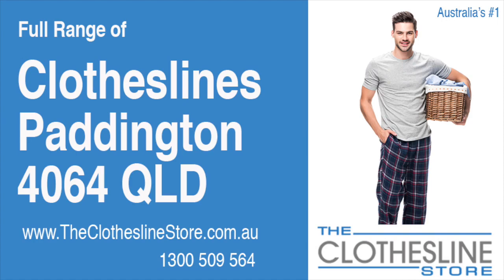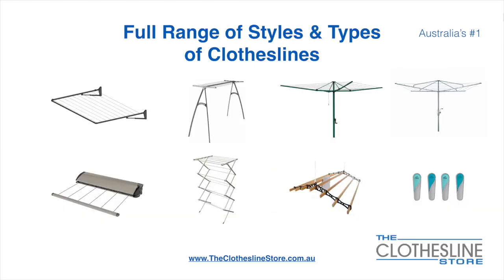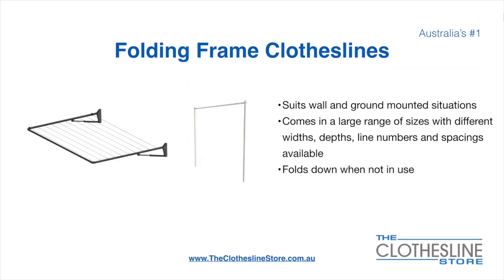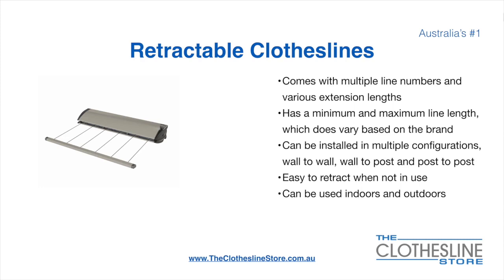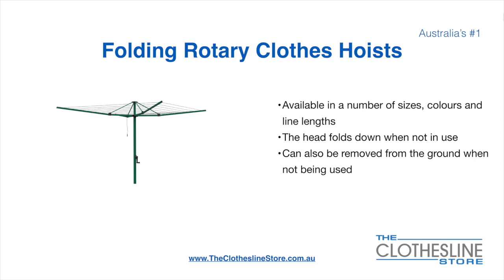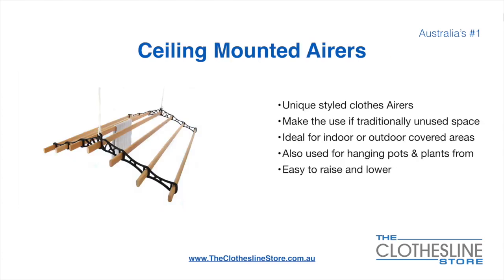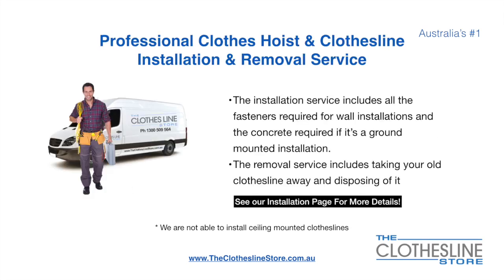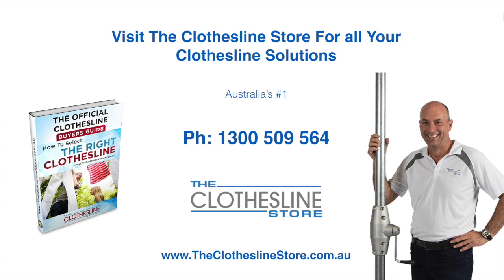If You're Looking For a New Clothesline in Paddington 4064 Queensland, We Have a Solution For You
If you are looking for a new clothesline in the Paddington 4064 Queensland area we have a solution for you

- Retractable
- Portables

So for all your clothesline solutions in Paddington 4064 Queensland visit us